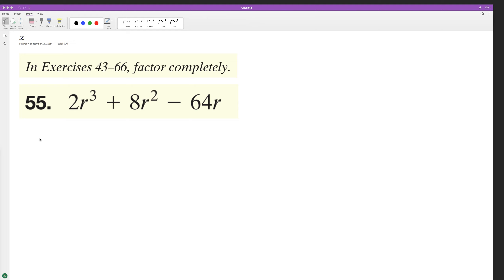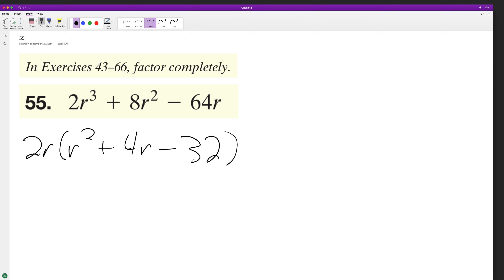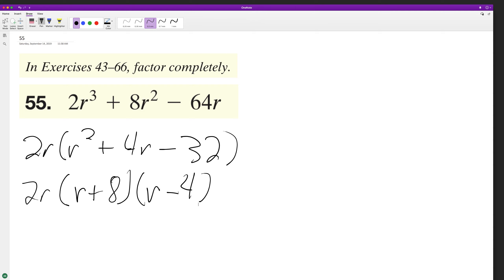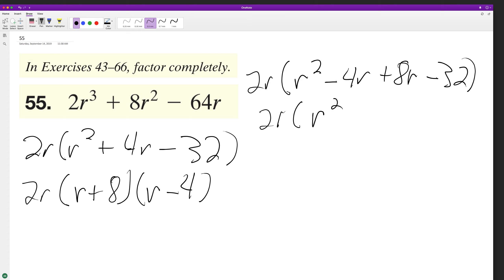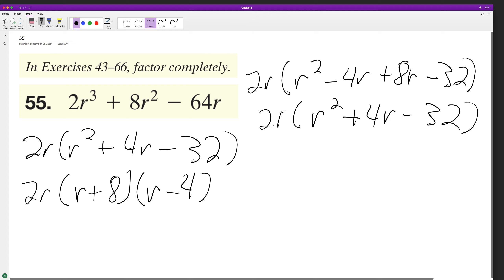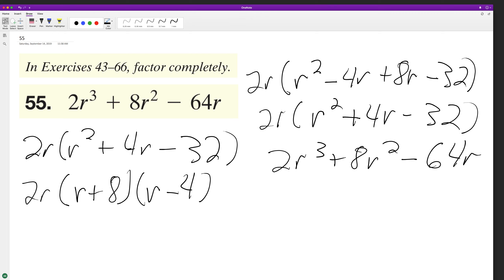factor 2r^3 + 8r^2 - 64r